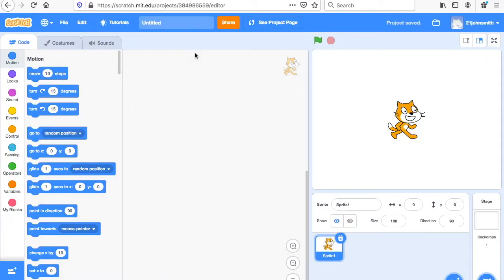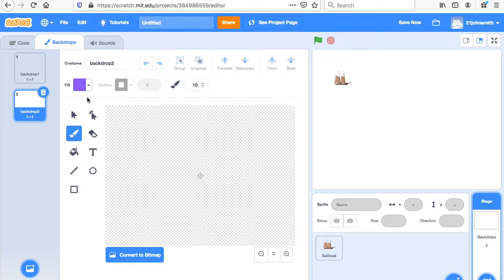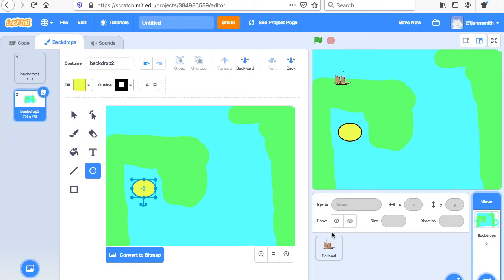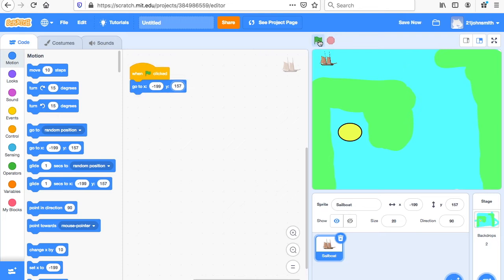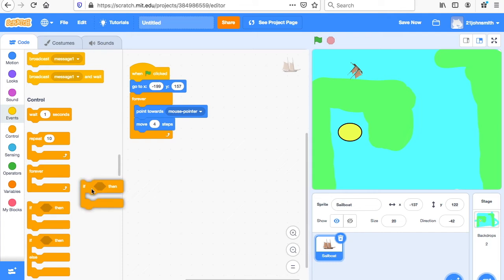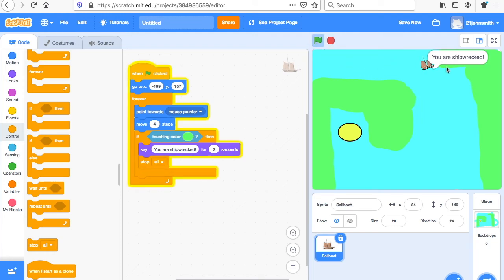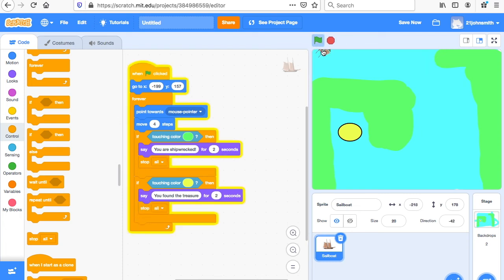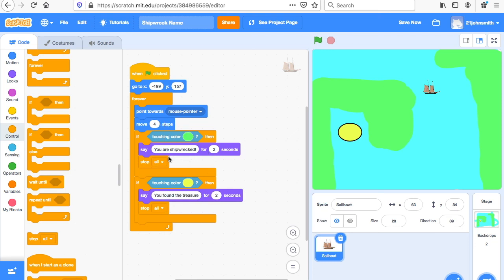Fourth Grade Scratch Week 1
In this video, I discuss how to log into Scratch and complete this week's assignment.